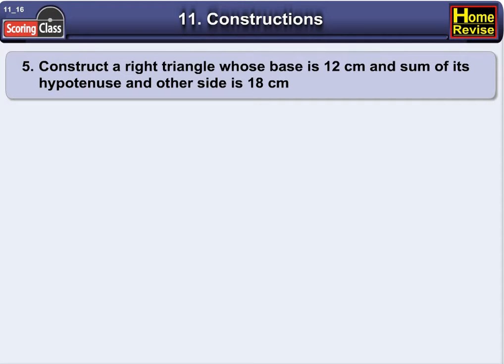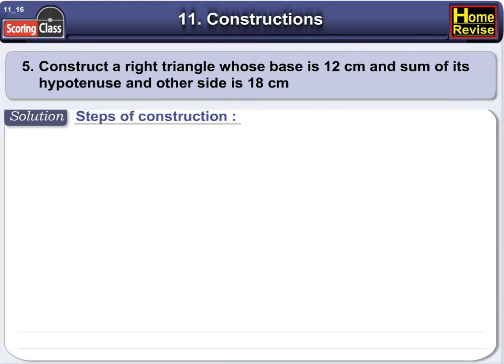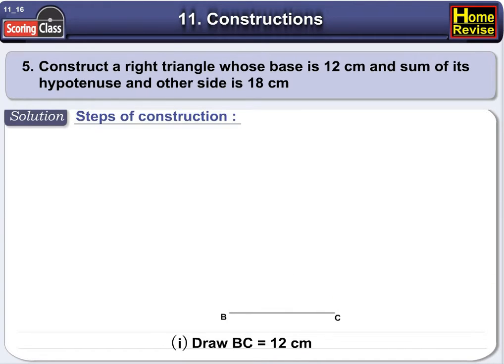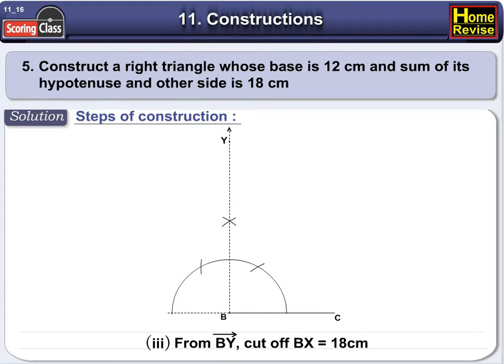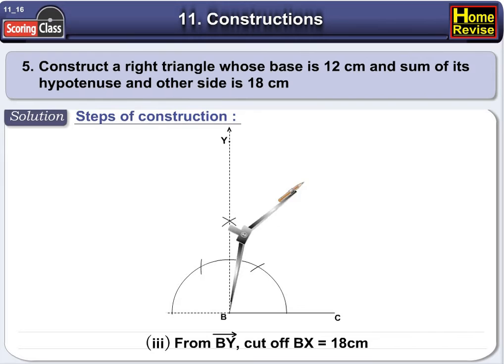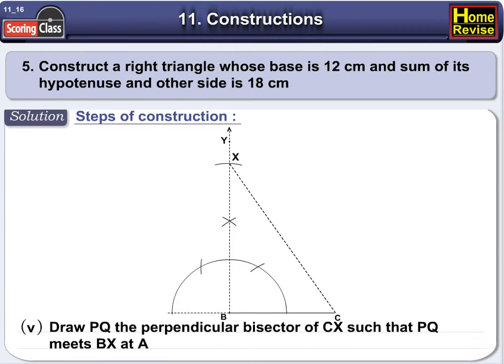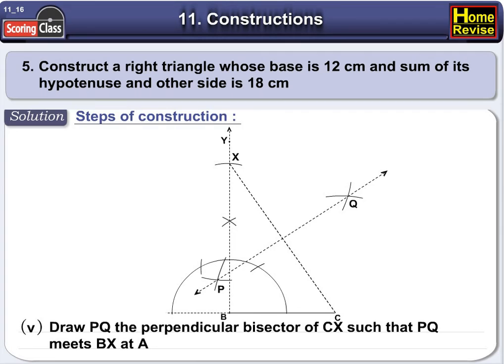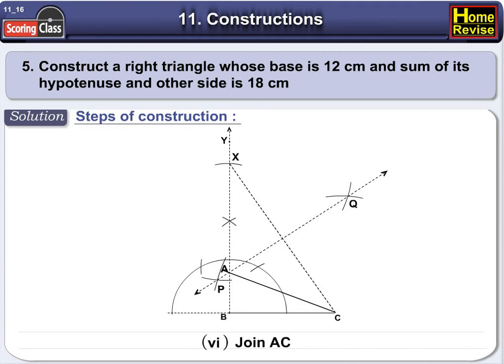Constructions - Home Revise 9th Std. Maharashtra Board English Medium Geometry